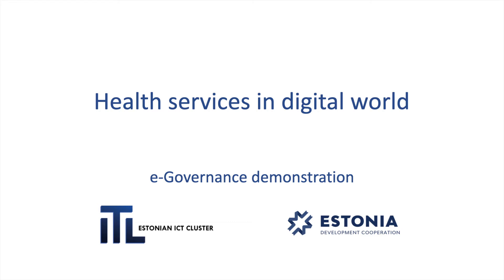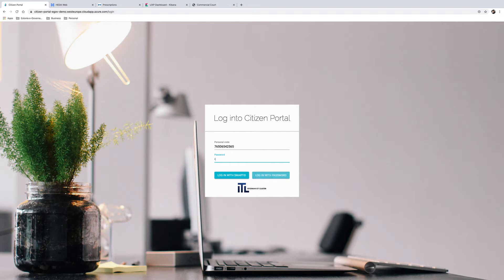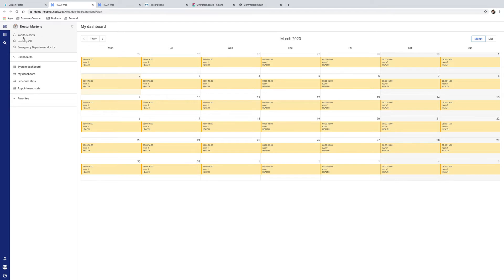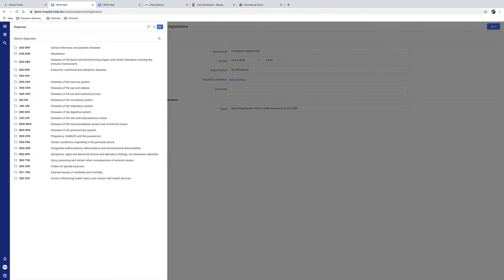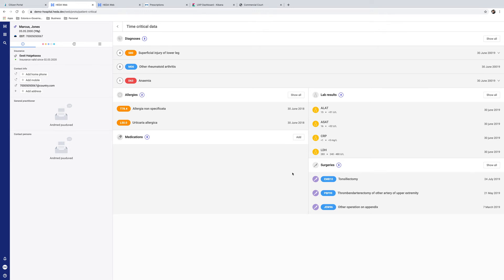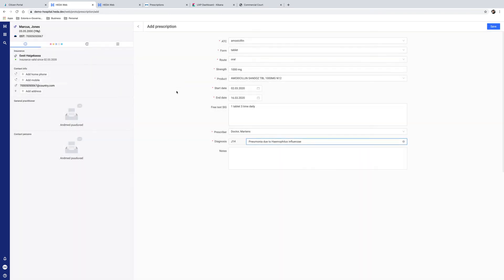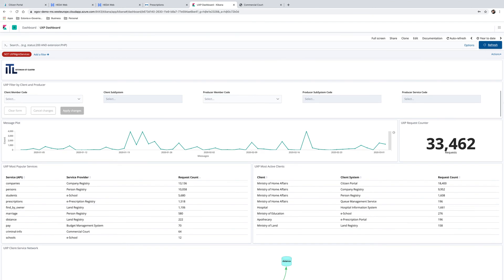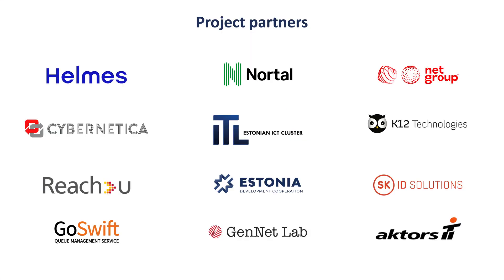Health Services in Digital World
This demonstration of e-governance solutions based on experience from Estonia, a country widely recognized as one of the world’s leading digital societies.
This video has subtitles both in English and French, subtitles language can be switched by clicking „Settings“ and choosing the language.